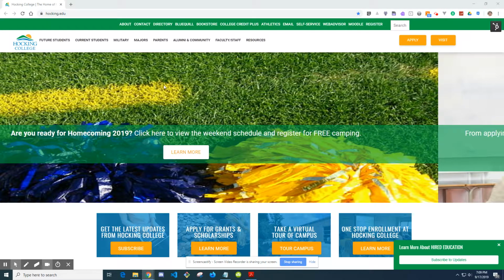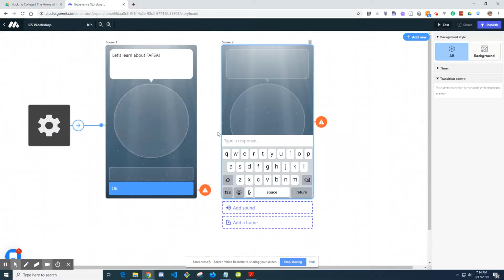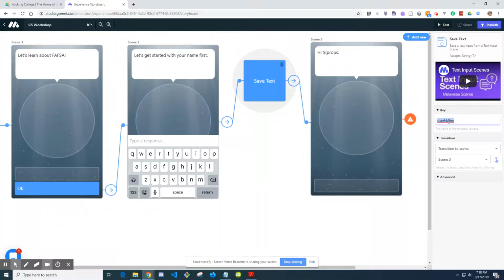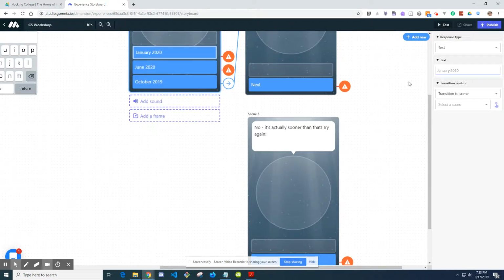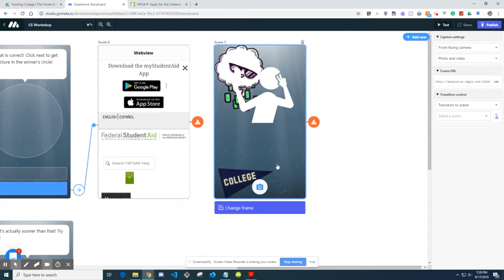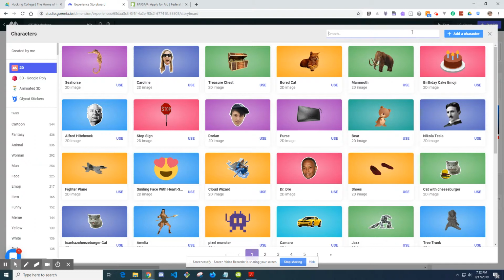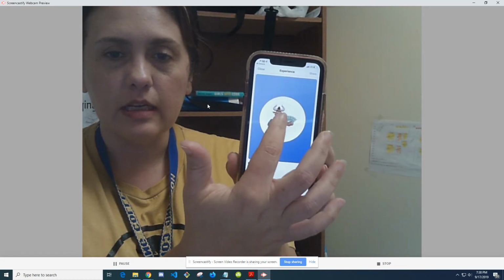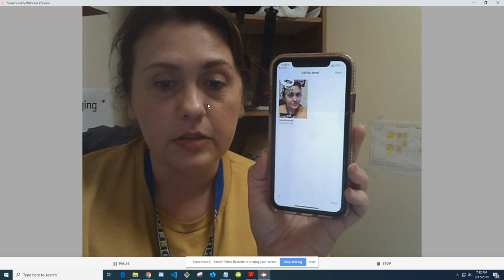CS Workshop talking about FAFSA 2019